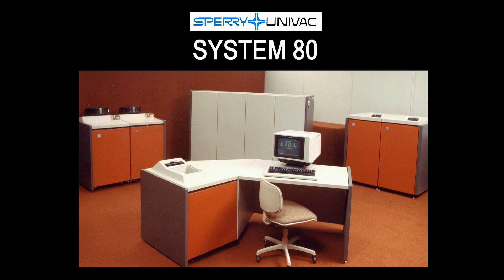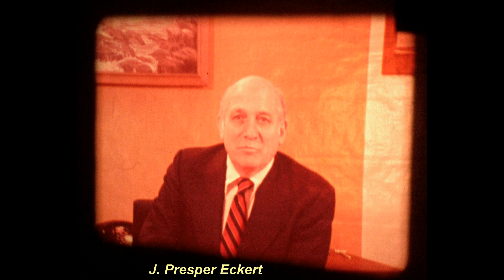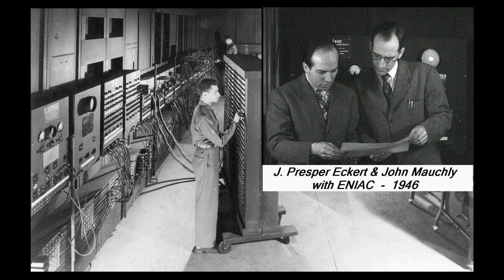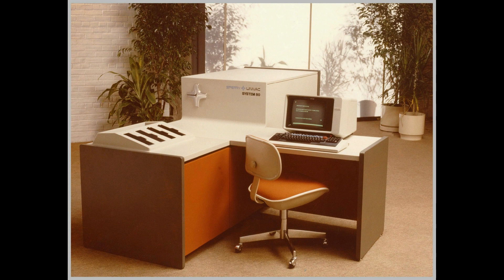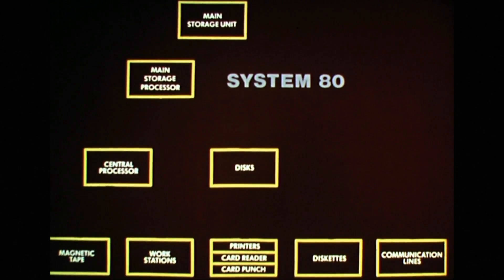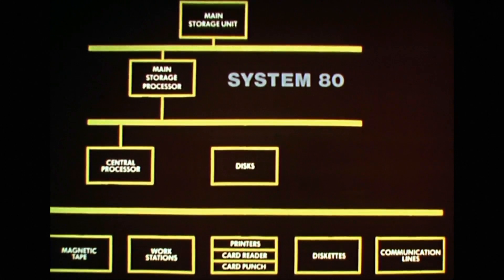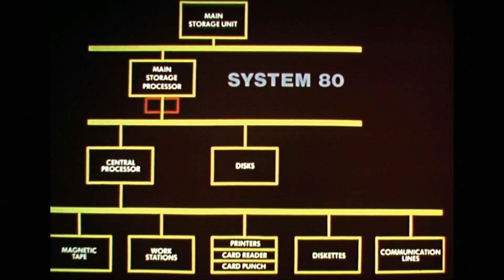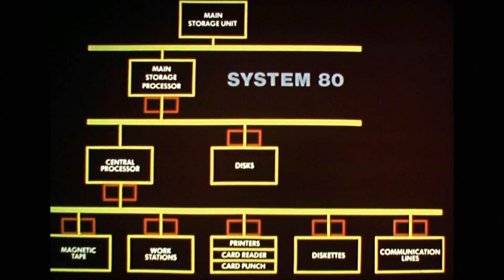1979 - Introducing Sperry Univac System 80 Computer History, Educational, Vintage Unisys,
Previously unpublished, this rescued vintage film has been edited, expanded and preserved for historical value.  Some audio problems remain, but many have been fixed.  Circa 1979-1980, it features the release of Sperry Univac's System 80 mid-range computer.  Original film rescue Computer History Archives Project.

Speakers include:
J. Presper Eckert  (speaks in two different parts of the film),
Bob Vernon, VP of Marketing and Planning,
John B. Wise, Dir of Marketing, (former RCA product manager)
Bill Simon, Director of Engineering ,
Paul Aspen, Director of System Development,
Bill Grand, Manager Maintainability,
Ferd Buttschardt, Group Manager, Software Development

Just under 40 minutes long, the film features Sperry Univac personnel talking up the latest new computer -- The Sperry Univac System 80.  (for 1980).   Parts of the original film had sound issues and these have been largely corrected, with a bit of new narration added and some photos.   Lots of talking here, but great flavor of a late 1970's computer -promo-"pep-talk."     Hope you enjoy.   ~ Computer History Archives Project.

* * Provided Under License from Unisys Corporation * *
for Educational, Non-Commercial Use
Sperry Univac is a registered trademark of Unisys Corporation

Special Thanks for continued support and guidance to:
Tony Buglione, UNISYS Corporation
Robert Marley, UNISYS Corporation
Dag Spicer, Senior Curator, Computer History Museum
Dan Berman, Rhode Island Computer Museum
David Charles, Colorado Computer Museum
The Hagley Museum and Library
Ed Thelen, Computer Historian
Jordan, of Video Labs (transfer)